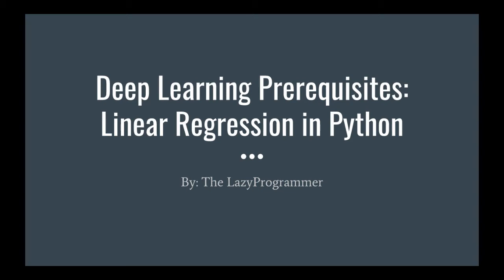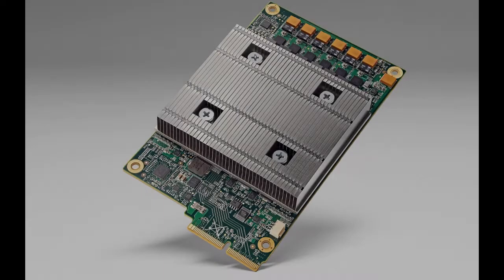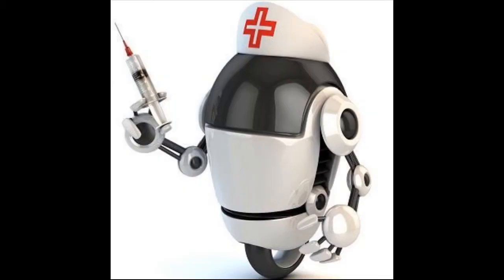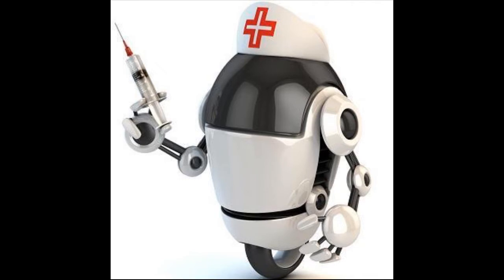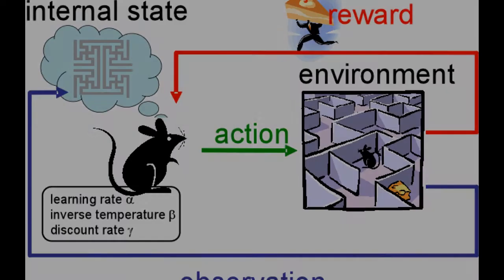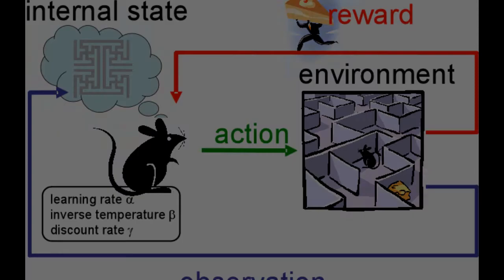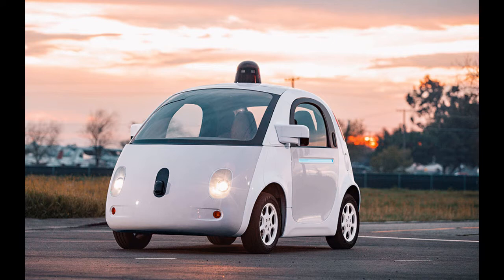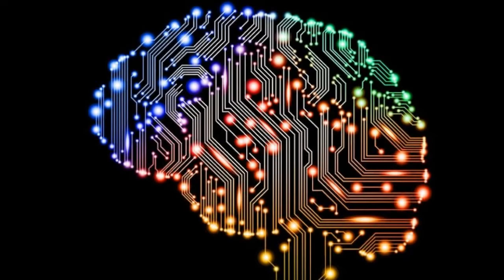Deep Learning Prerequisites: Linear Regression in Python Promo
This course teaches you about one popular technique used in machine learning, data science and statistics: linear regression. We cover the theory from the ground up: derivation of the solution, and applications to real-world problems. We show you how one might code their own linear regression module in Python.

Linear regression is the simplest machine learning model you can learn, yet there is so much depth that you'll be returning to it for years to come. That's why it's a great introductory course if you're interested in taking your first steps in the fields of:

deep learning
machine learning
data science
statistics

In the first section, I will show you how to use 1-D linear regression to prove that Moore's Law is true.

What's that you say? Moore's Law is not linear?

You are correct! I will show you how linear regression can still be applied.

In the next section, we will extend 1-D linear regression to any-dimensional linear regression - in other words, how to create a machine learning model that can learn from multiple inputs.

We will apply multi-dimensional linear regression to predicting a patient's systolic blood pressure given their age and weight.

Finally, we will discuss some practical machine learning issues that you want to be mindful of when you perform data analysis, such as generalization, overfitting, train-test splits, and so on.

This course does not require any external materials. Everything needed (Python, and some Python libraries) can be obtained for FREE.

If you are a programmer and you want to enhance your coding abilities by learning about data science, then this course is for you. If you have a technical or mathematical background, and you want to know how to apply your skills as a software engineer or "hacker", this course may be useful.

This course focuses on "how to build and understand", not just "how to use". Anyone can learn to use an API in 15 minutes after reading some documentation. It's not about "remembering facts", it's about "seeing for yourself" via experimentation. It will teach you how to visualize what's happening in the model internally. If you want more than just a superficial look at machine learning models, this course is for you.